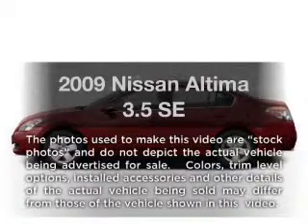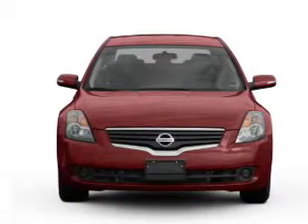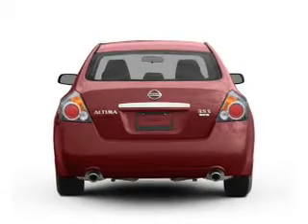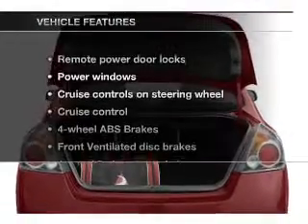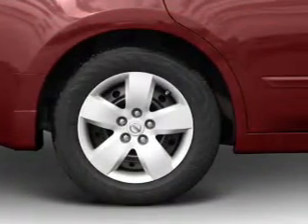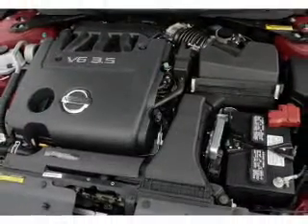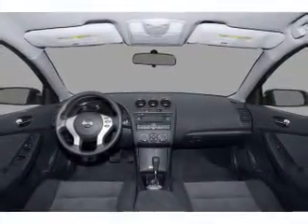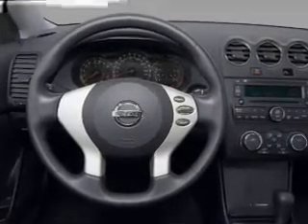2009 Nissan Altima - Gonzales LA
Year: 2009
Make: Nissan
Model: Altima
Trim: 3.5 SE
Engine: 3.5 liter 6 cylinder 24 valve
Transmission: 6-Speed Manual
Color: Precision Gray Metallic
Mileage: 36273
Address:
14295 Airline Hwy